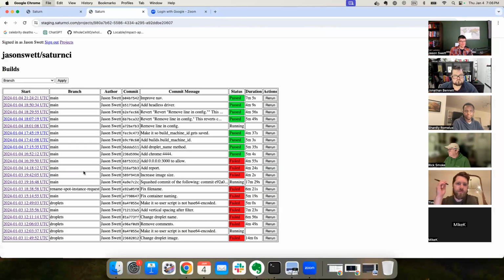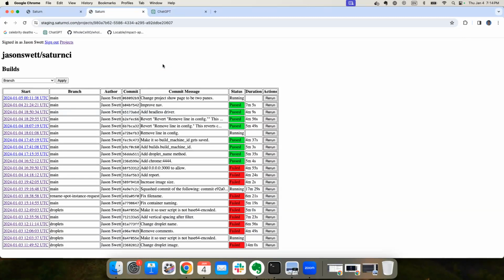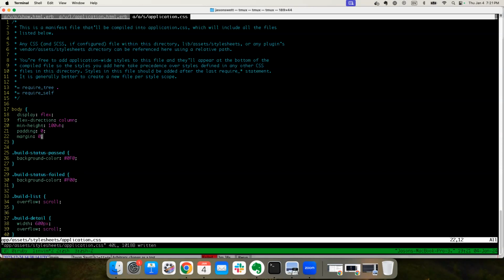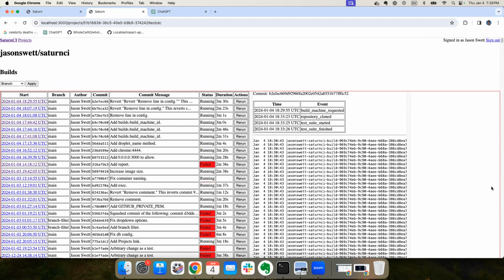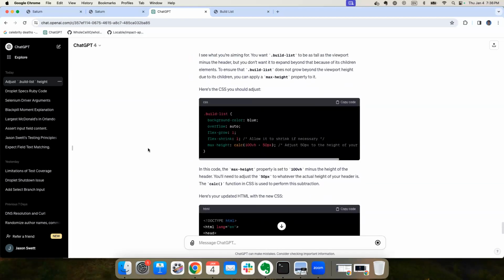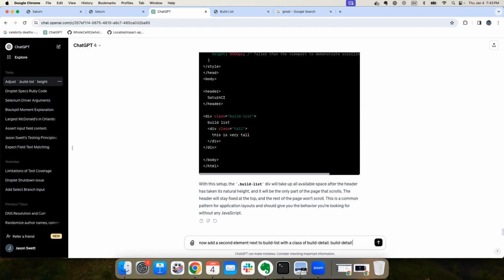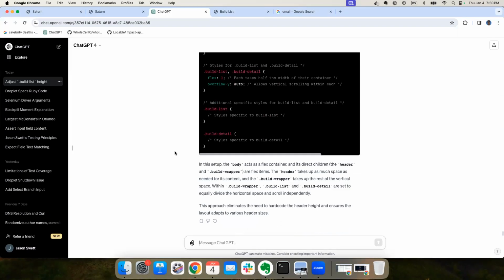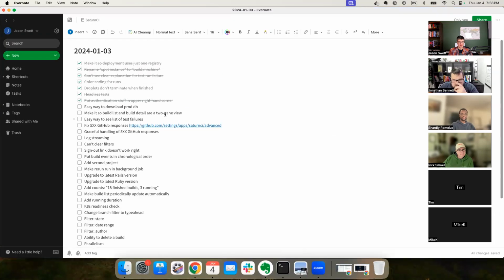SaturnCI - Building Two Independently-Scrollable Panes